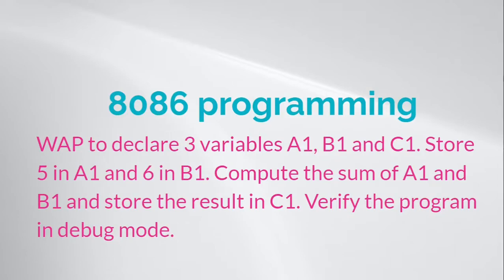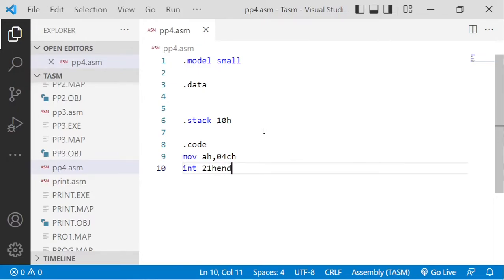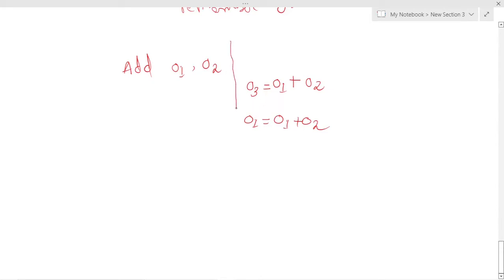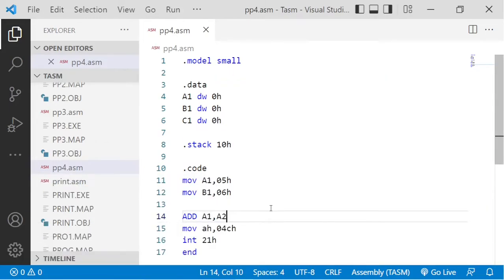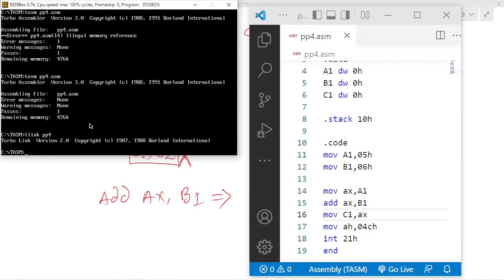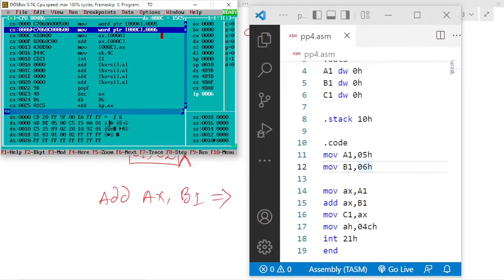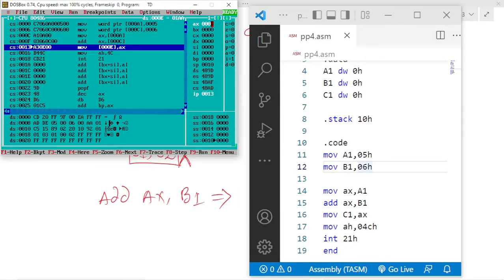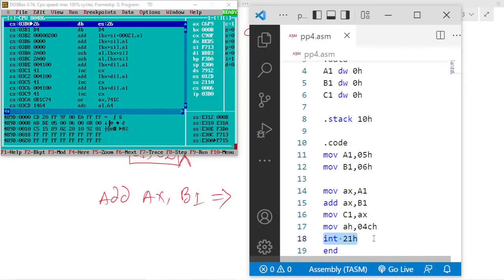8086 programming. Part04-ADD 2 NUMBERS in 8086